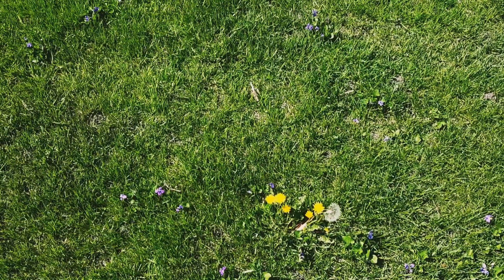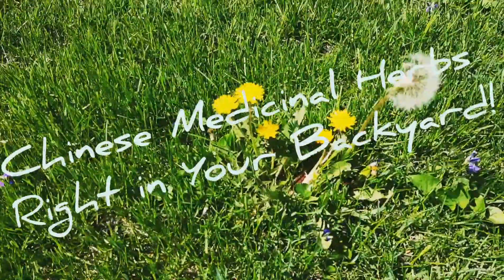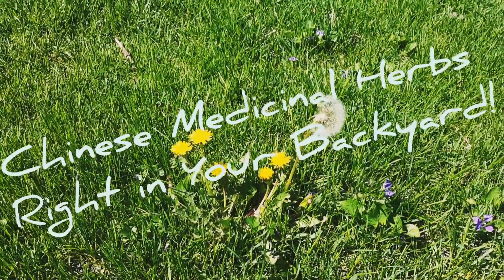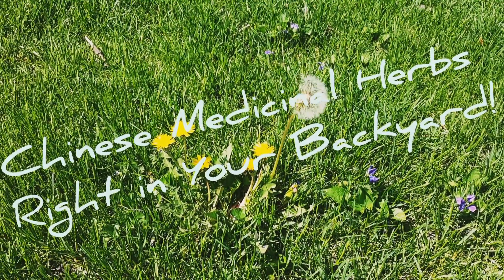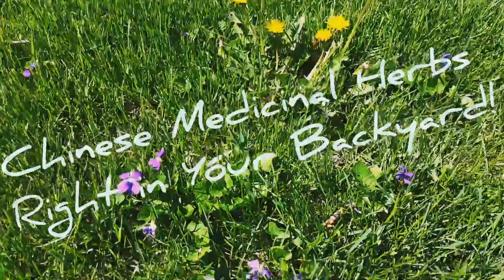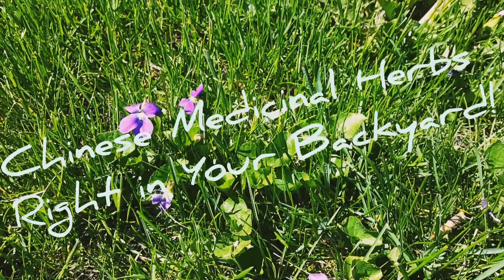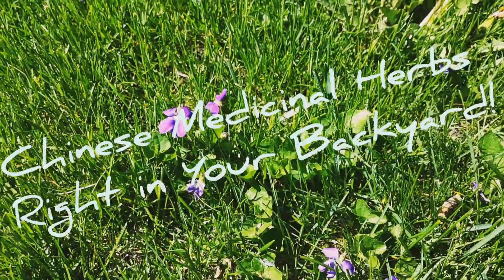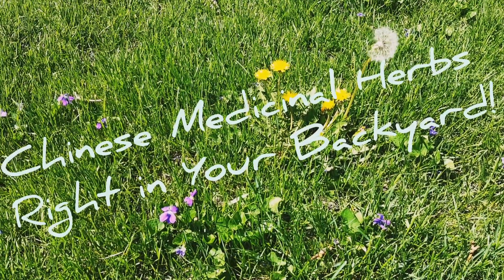Chinese Medicinal Herbs That May Be Right in Your Backyard!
Dandelions and Violets are may be considered weeds to some people, but to a trained Oriental Medicine Practitioners, they are medicinal! Listen as Kimberly explains how and why dandelions and violets are medicinal, when an herbalist would recommend using them, and why you should use them under the advise of a trained practitioner like Kimberly.